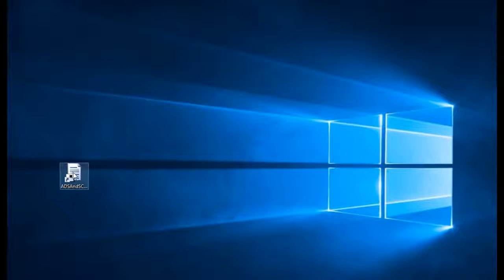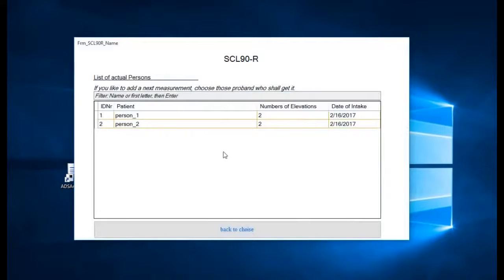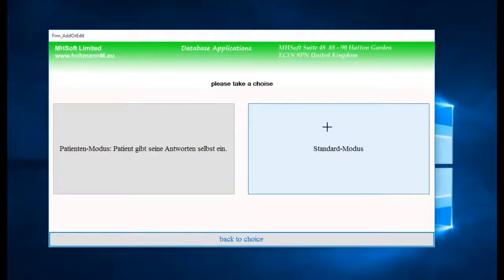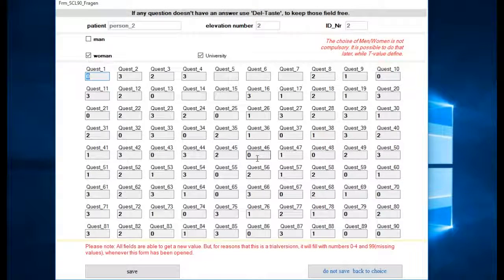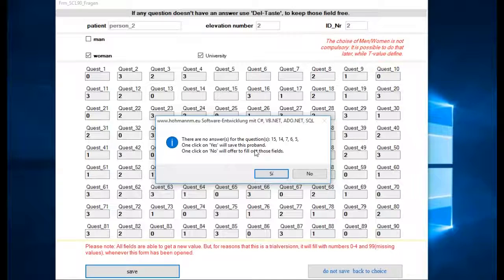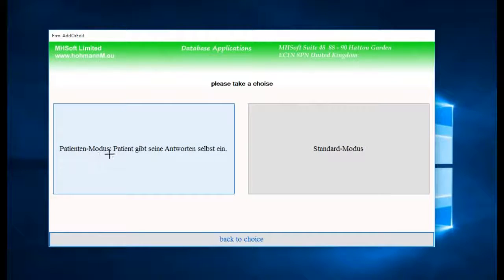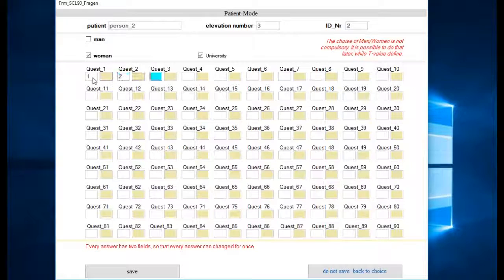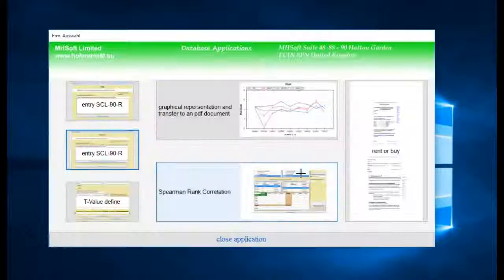SCL90R evaluate/interpret the questionnaire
This evaluation program provides a simple way to evaluate/interpret the questionnaire of the symptom checklist SCL 90 R and the ADHS. It provides:  T-Value transfomation, average scores of the scales(Gn), sum of the scales (Sn) and the global values (GS, GSI, PST, PSDI).
Furthermore graphical representation and archiving of those in pdf documents.
And finally spearman-rank-correlation, optional with or without ties, with or without scale average